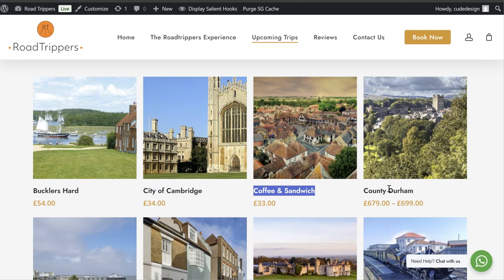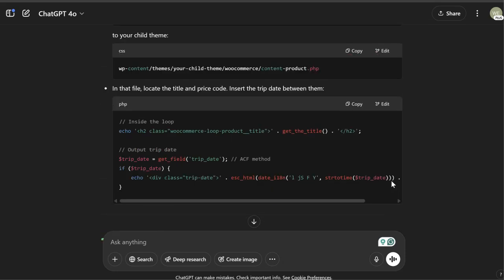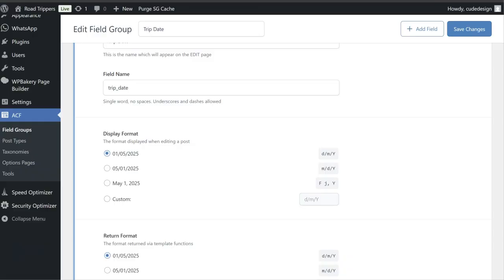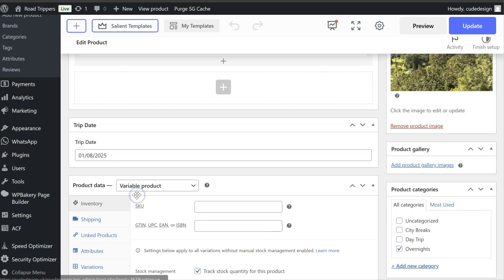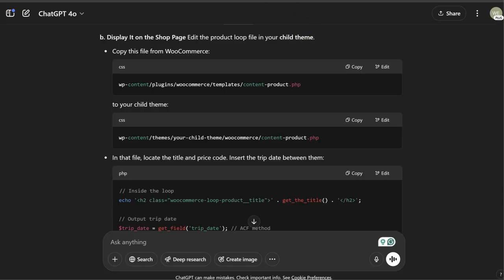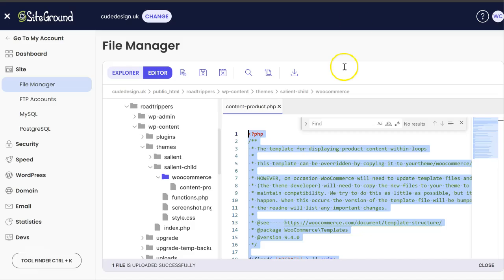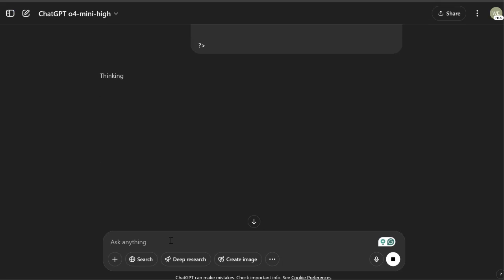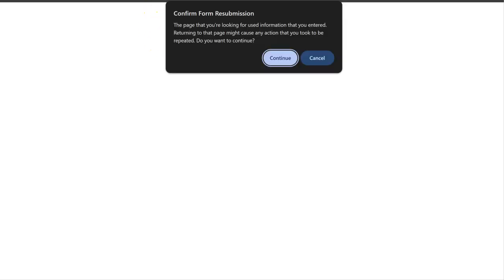Basic ChatGPT Development for WooCommerce 🛒 | AI-Generated Code Test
In this video, I test out ChatGPT to write custom code for a WooCommerce website — and it actually works! 🧠💻

This is a simple, real-world example of using AI to solve a common WooCommerce problem, without needing to write every line from scratch. Perfect if you're not a full-time developer but want to make tweaks to your store.

✅ Using ChatGPT to write a WooCommerce function
✅ Testing and implementing the code
✅ Quick thoughts on where AI helps (and where it doesn’t)

This is basic-level stuff — no complex logic, just a look at how AI can help streamline your WordPress and WooCommerce workflow.

💬 Tried using ChatGPT for development? Let me know how it went in the comments.